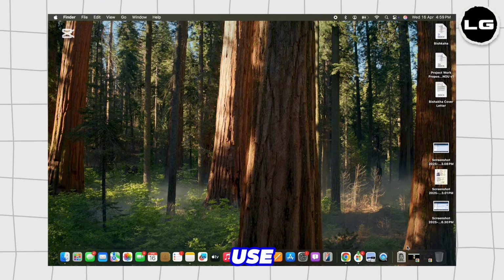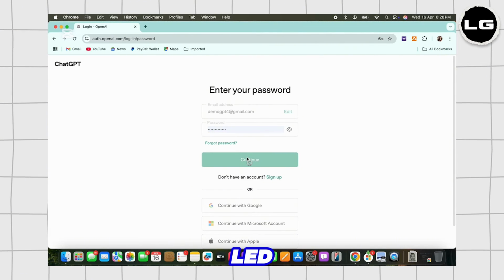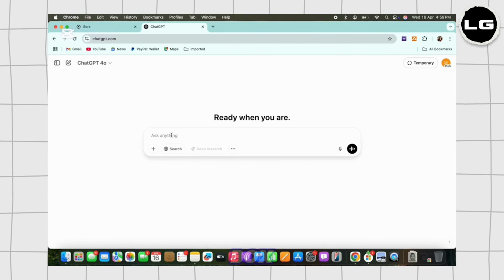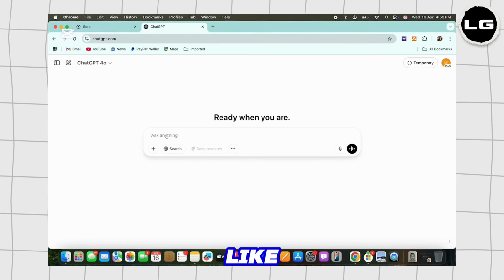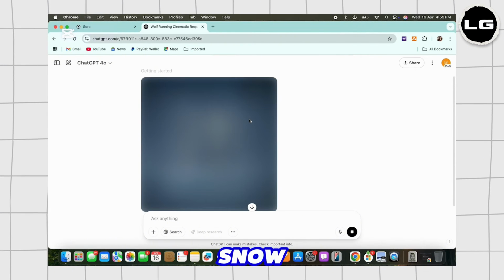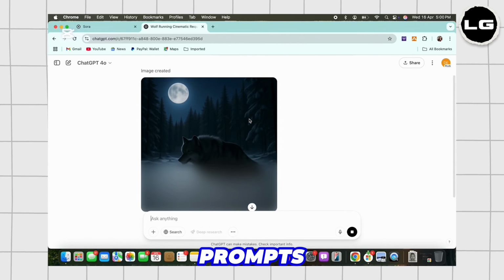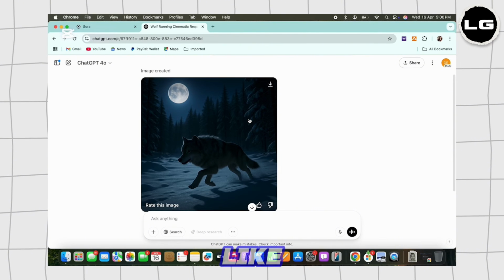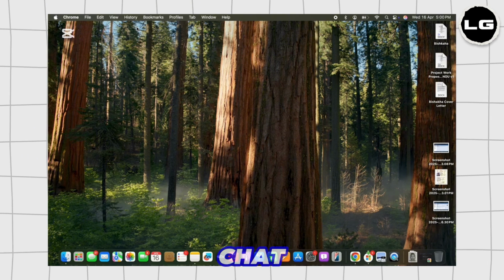How to Use Sora Ai Using Chatgpt Account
Want to unlock Sora AI right from your ChatGPT login? In this crisp 2025 tutorial, we’ll show you how to link your ChatGPT account to Sora AI, navigate the merged interface, and start generating AI-powered images or videos in seconds—no extra sign-ups required.

Timestamps:
00:00 – Linking Your ChatGPT Account to Sora AI
00:10 – Generating Content and Managing Prompts